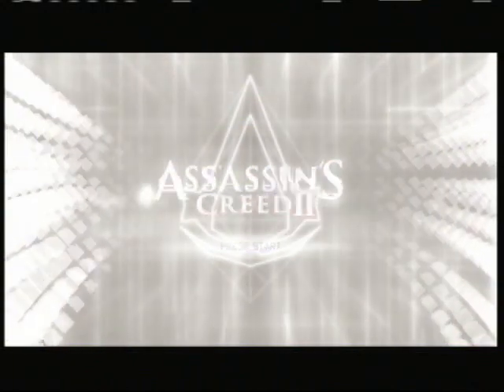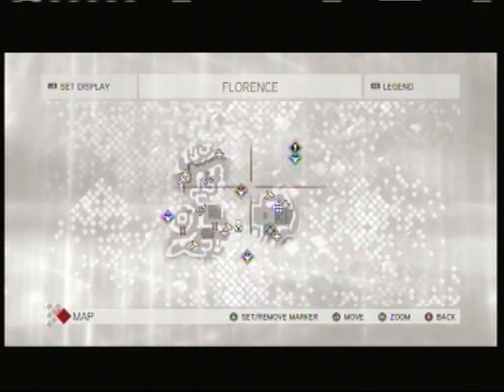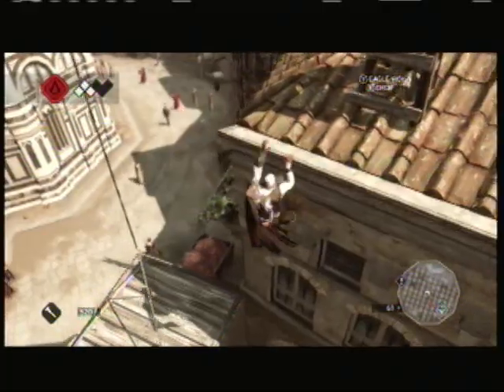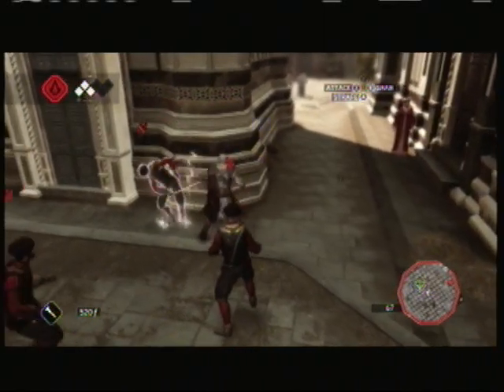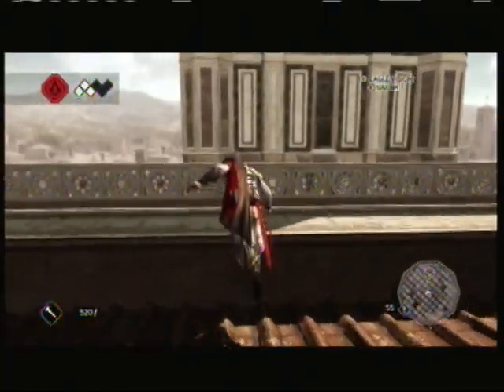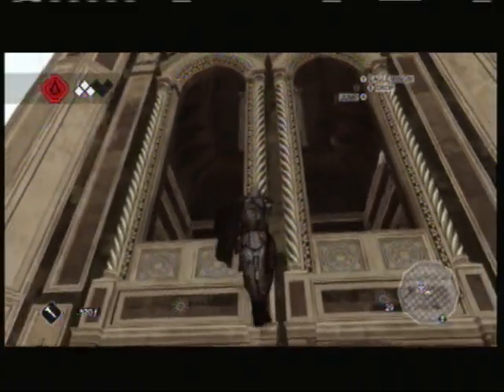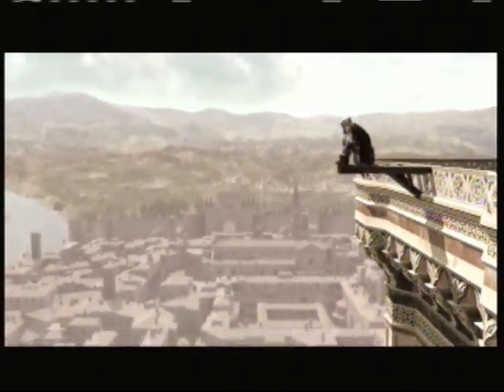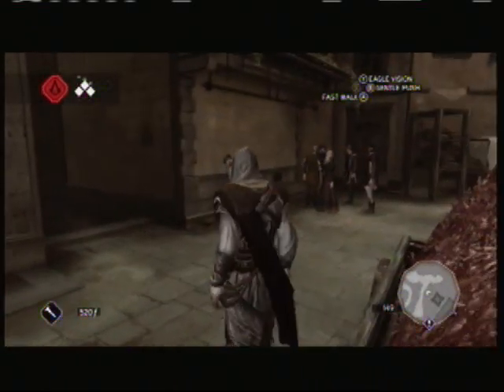Assassin's Creed 2: High Dive | Achievement Guide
Kris is here to help get a pretty difficult 10 point achievement in Assassin's Creed 2. Just look for the big pointy, marbley building in the middle of Florence.